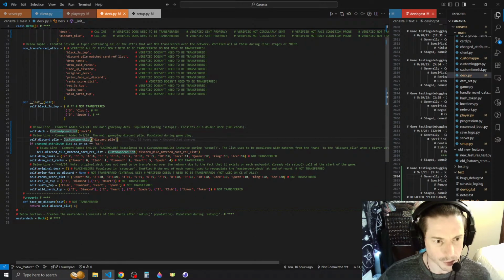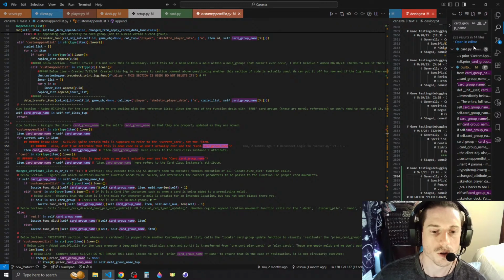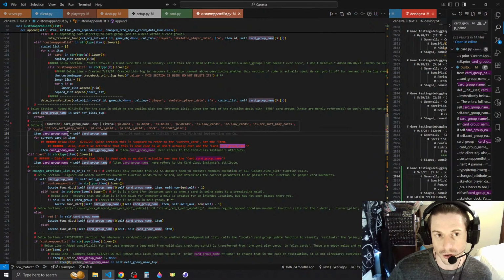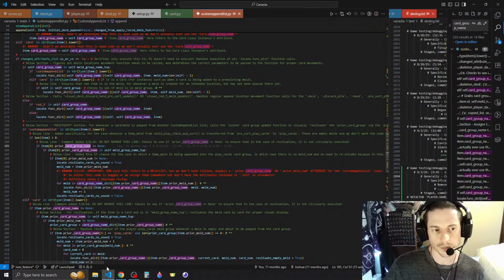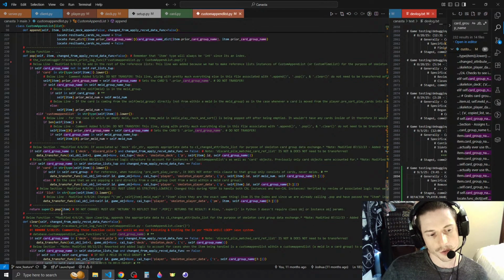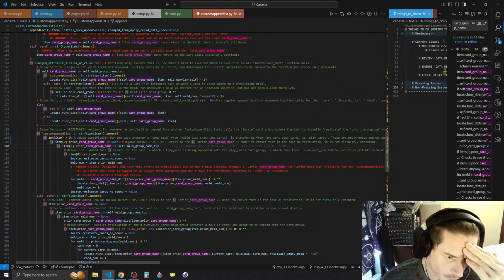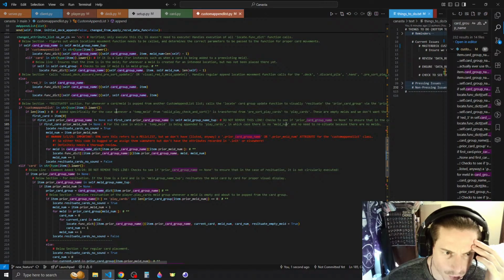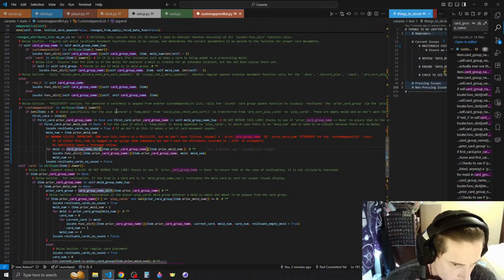Python Programming: Creating an Online Multiplayer Card Game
Today: Final Review & Refactor Before Game Testing

Project: My 2-year Python Super-project! An online version of the Canasta card game.